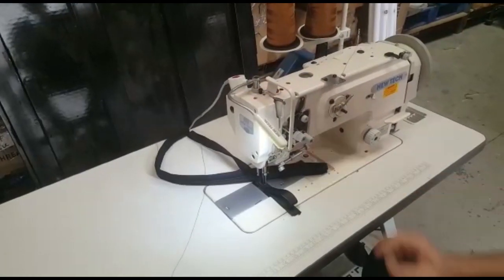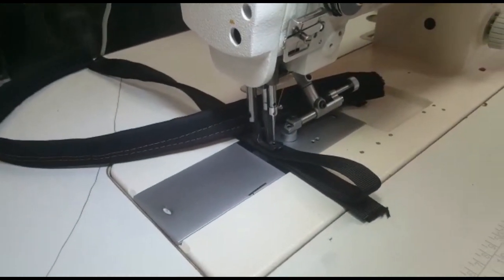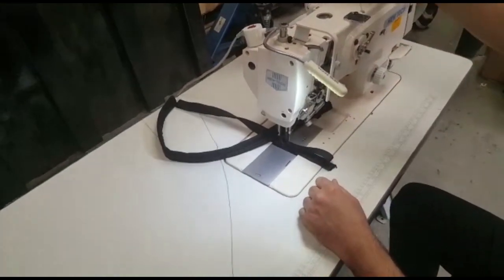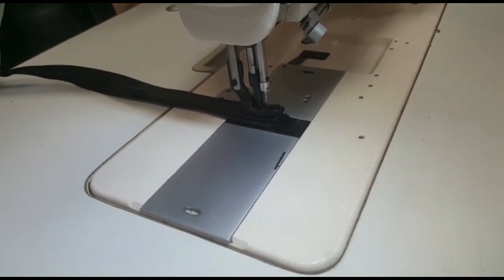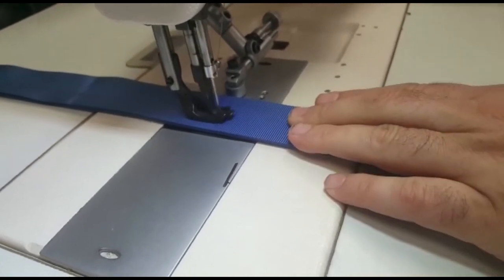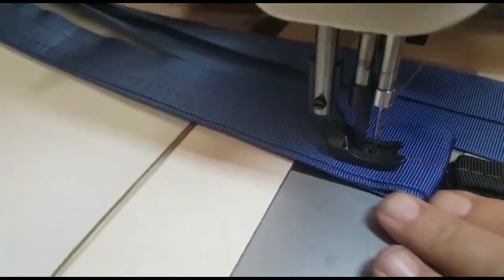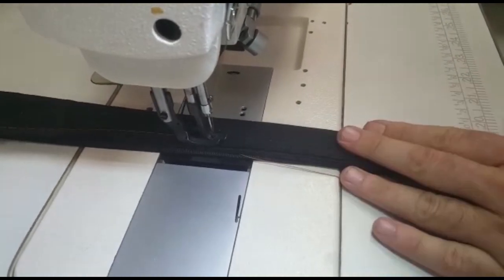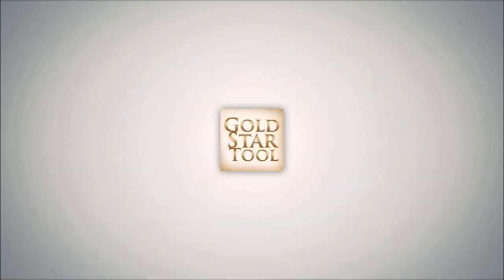Tutorial - New Tech LU1508 - Heavy Duty Sewing Machine - Goldstartool.com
Today David demonstrates the New Tech LU1508!

This heavy-duty sewing machine features an automatic bobbin winder, thread stand with two spools, and large thread capacity -  Great for canvas and other thick materials!